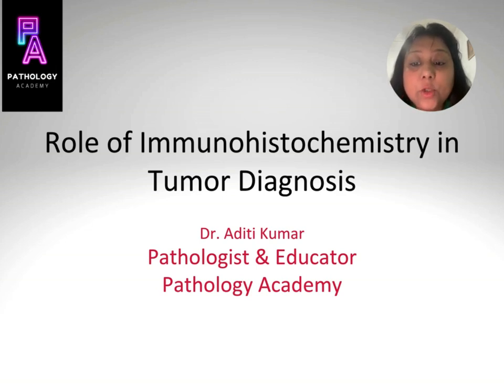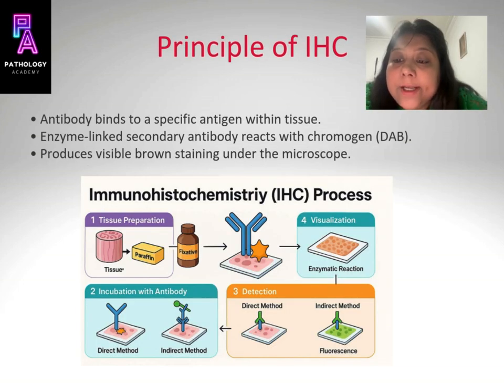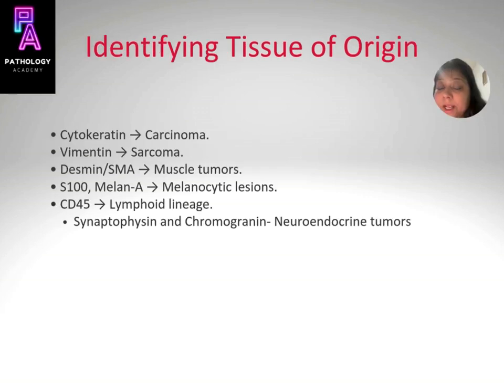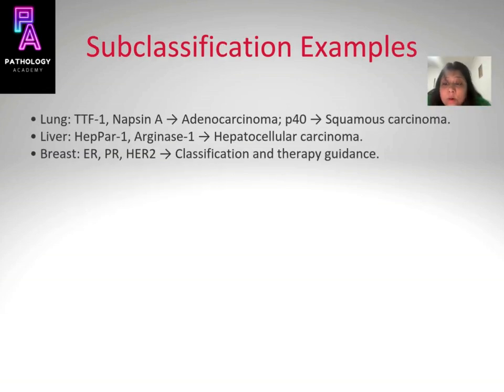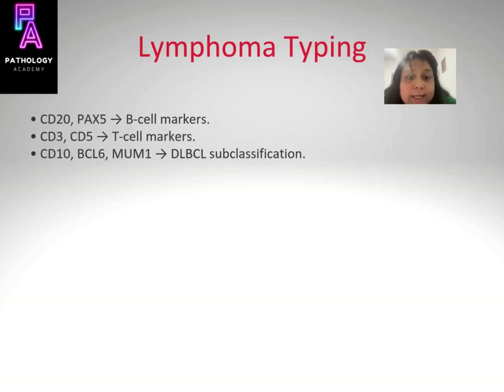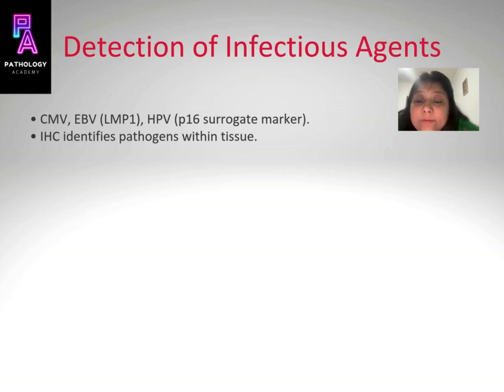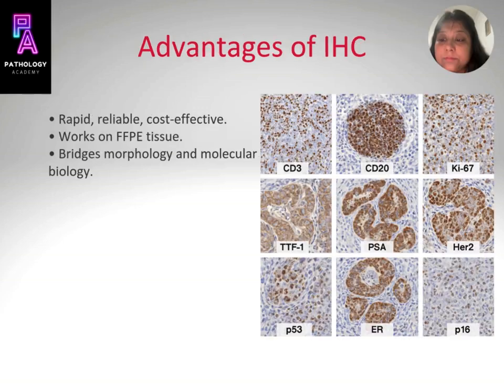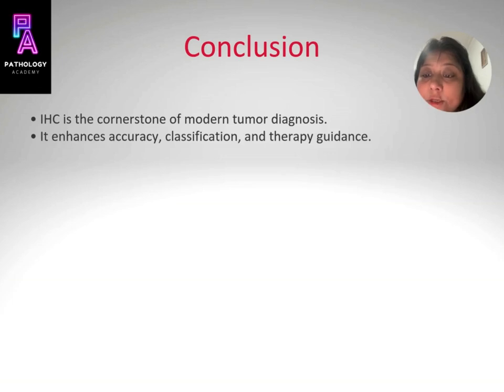Role of Immunohistochemistry in Tumor Diagnosis| By Dr.Aditi Kumar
Immunohistochemistry and its applications in Pathology.